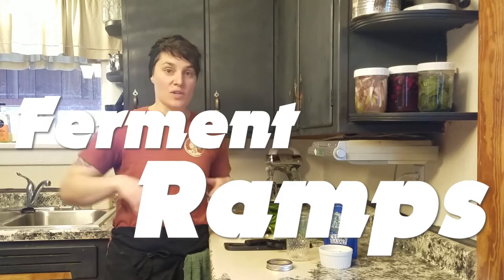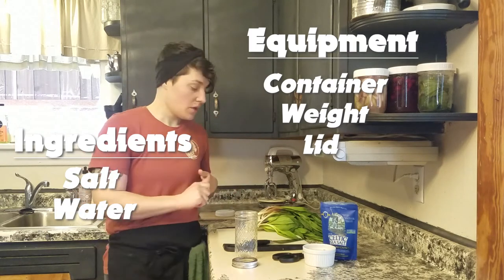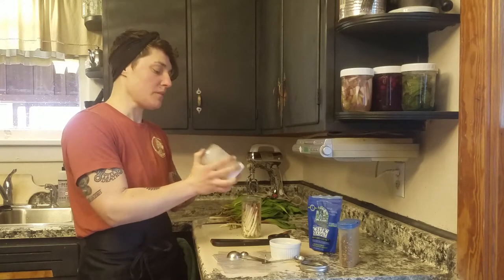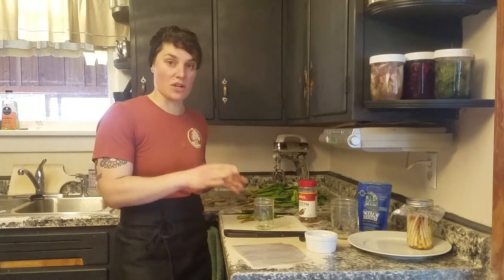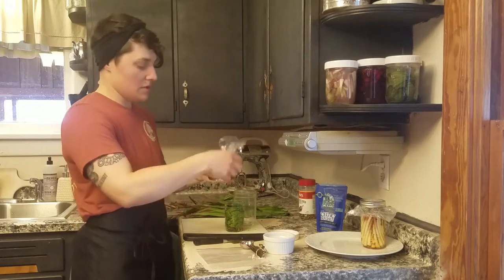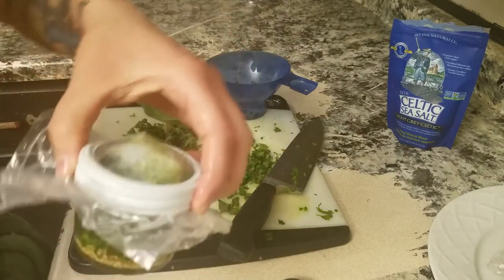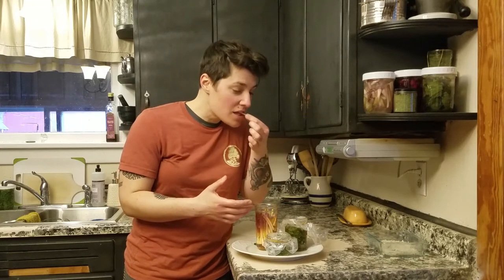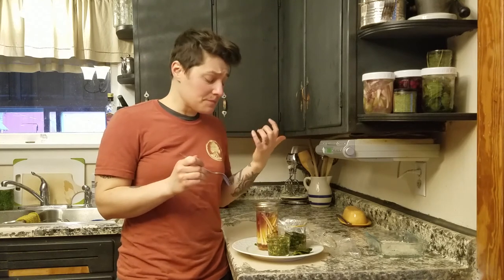Rampfest Variety Hour: Lacto-Fermented Ramps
Learn various ways to lacto-ferment ramps with our very own Jeanette Burlingame.

To learn more about Rampfest, order ramps, and get involved, visit our Rampfest page